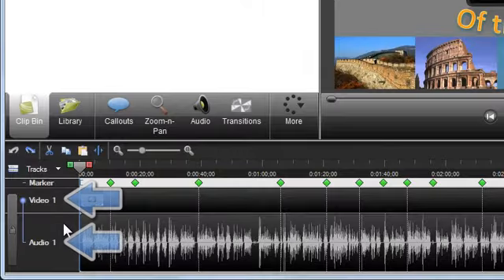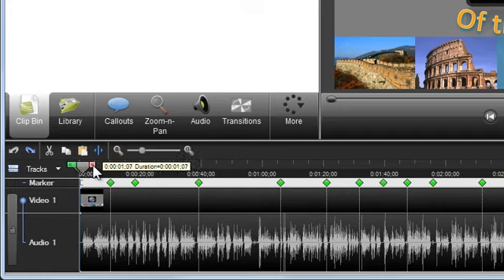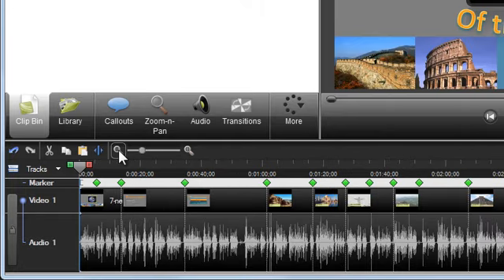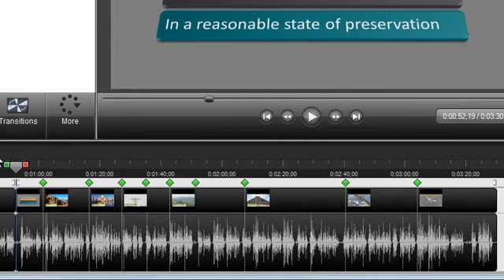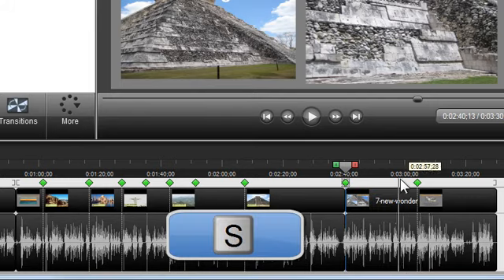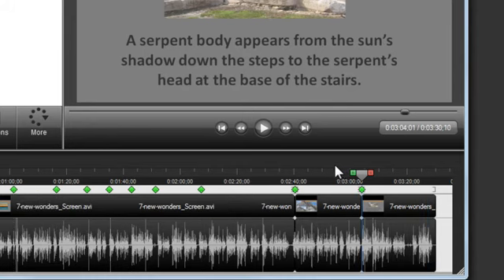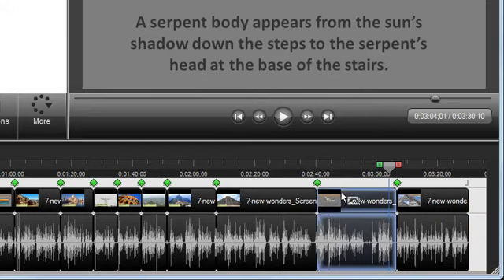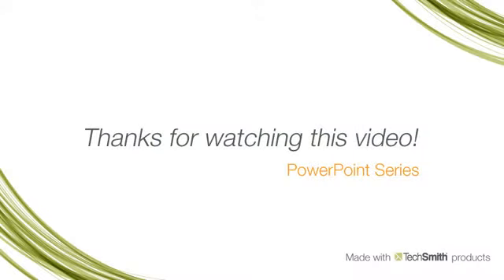4- How to Cut and Split using Markers in Camtasia Studio 7